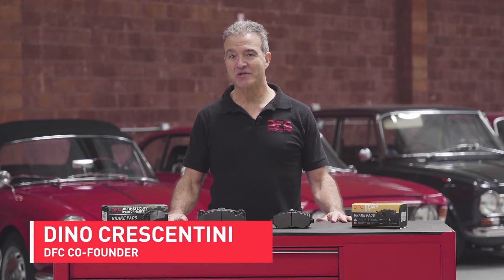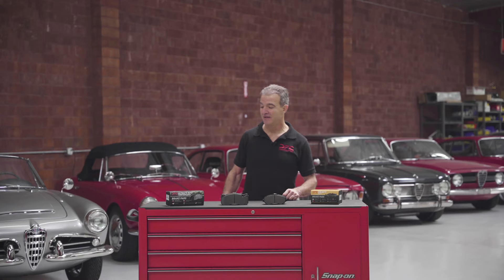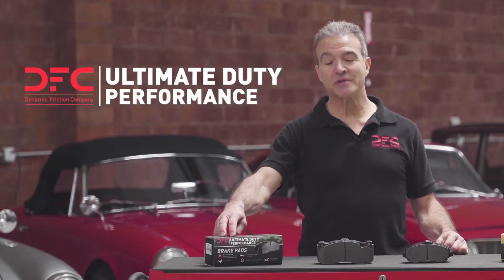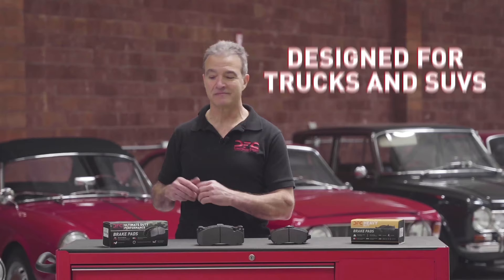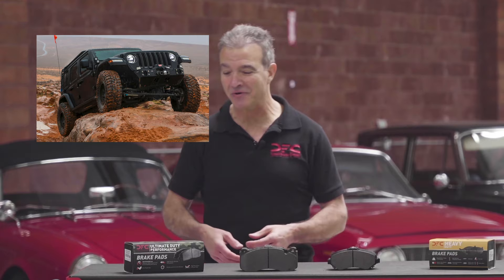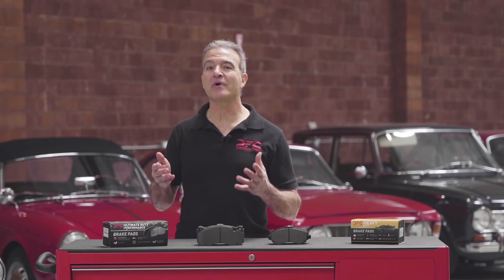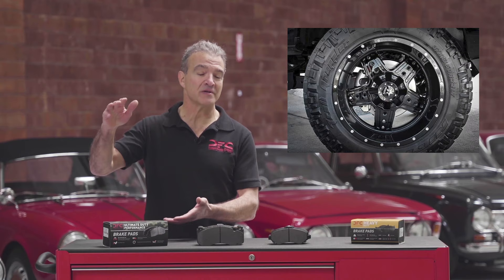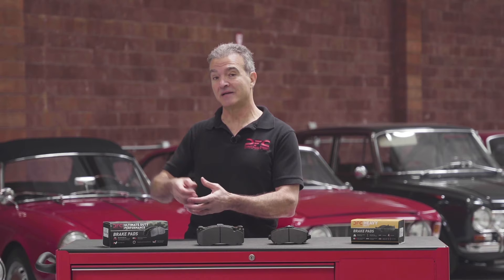Co-Founder Dino Crescentini highlights the DFC Ultimate Duty Pads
At DFC, we pride ourselves on offering several specialty formulas.

One of those, of course, is the Ultimate Duty Pads. Specially designed for lifted trucks, or large trucks with big wheels and tires, they perform exceptionally well during off-roading or towing.

In the video below, Co-Founder Dino Crescentini, highlights some of the signature features and applications for our Ultimate Duty Pads. Check it out!